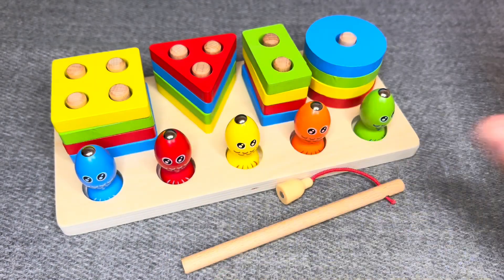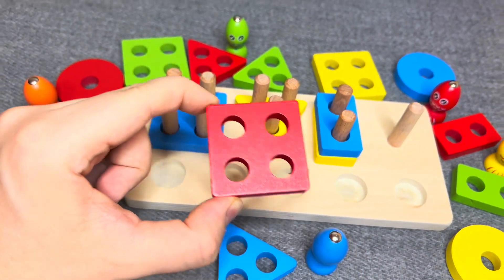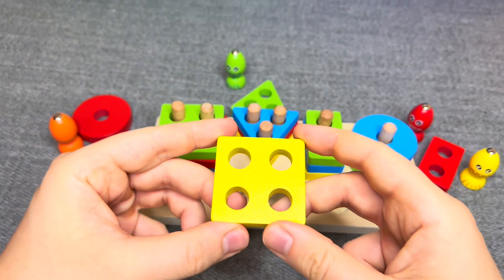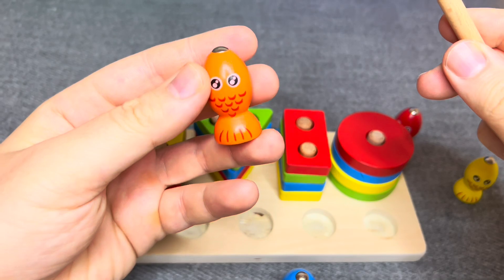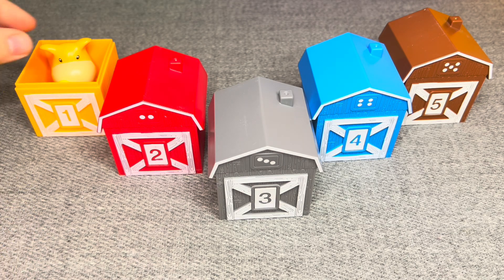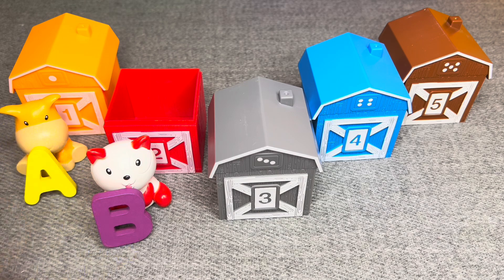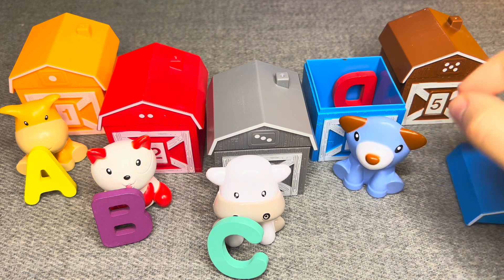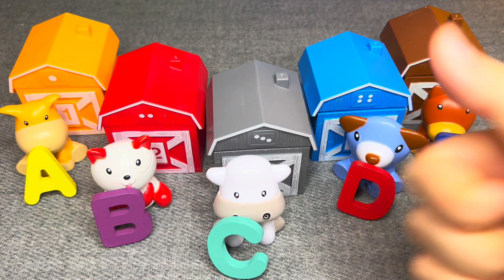Best Learn Numbers, Counting, Shapes with Activity Puzzle | Preschool Toddler Learning Toy Video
We will use a Montessori activity puzzle to learn numbers, counting and shapes. This is a toy learning video for preschool kids